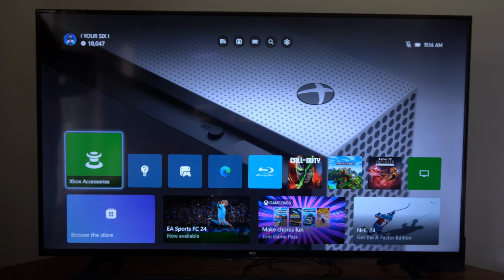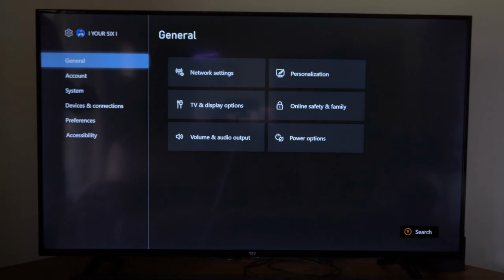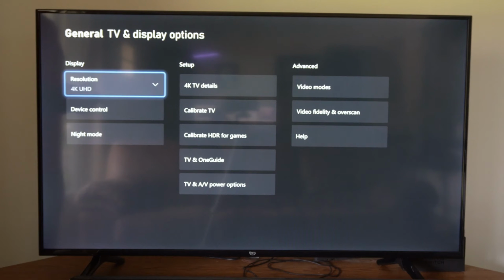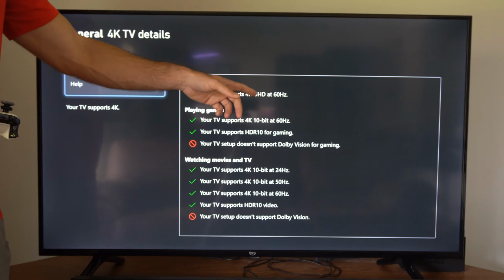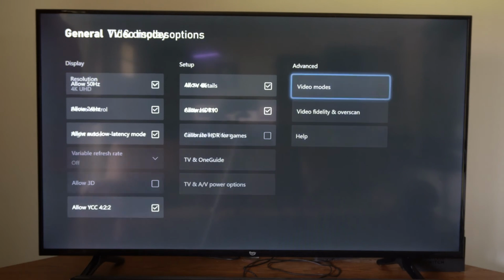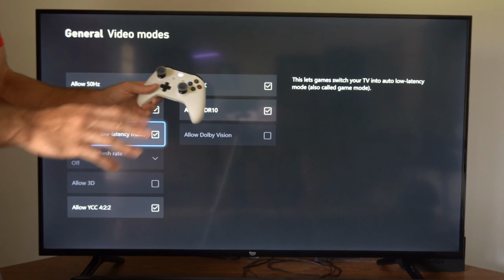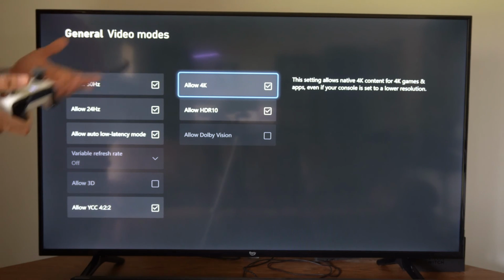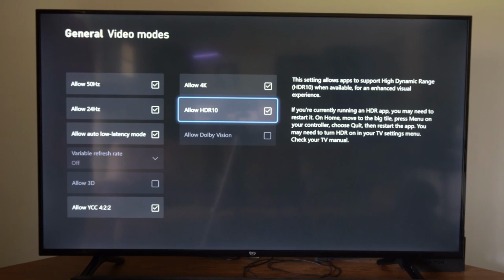How to Turn ON 4k for Games & Apps on Xbox One (Easy Tutorial)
Check Hardware Requirements:

Make sure you have an Xbox One model that supports 4K gaming. As of my knowledge cutoff in September 2021, the Xbox One X and Xbox One S All-Digital Edition are the models that support 4K gaming.
Connect to a 4K TV:

You need a 4K-capable television to take advantage of 4K resolution. Connect your Xbox One to the 4K TV using an HDMI 2.0 cable.
Set Up the Xbox One for 4K:

On your Xbox One, press the Xbox button on your controller to open the guide.
Navigate to the "Profile & System" tab (far right).
Select "Settings."
Choose "Display & Sound."
Under "Video Output," make sure that "TV Resolution" is set to "4K UHD" if available. This should set your console to output in 4K when possible.
Enable 4K Gaming:

To make sure that games are running in 4K, follow these steps:
In the same "Display & Sound" section, select "Video modes."
Enable "Allow 4K" and "Allow HDR" if your TV supports High Dynamic Range.

Check Individual Game Settings:

Not all games will automatically run in 4K. Some games may require you to enable 4K within their specific settings. Check the in-game options or settings menu for each game to ensure that 4K is selected if available.
Install 4K Content (if applicable):

Some games may require you to download additional 4K content or updates to enable 4K graphics. Make sure you have the latest updates and any required content installed for your games